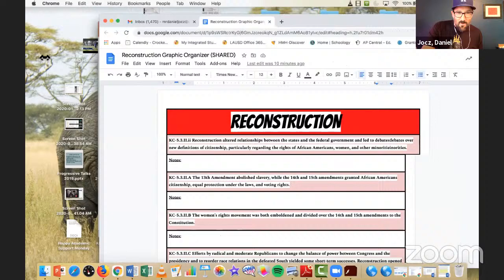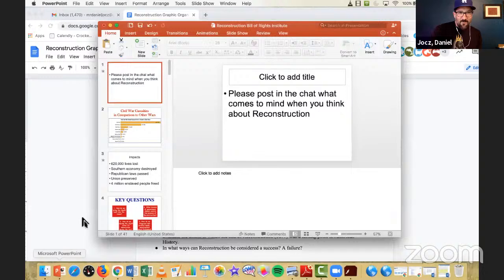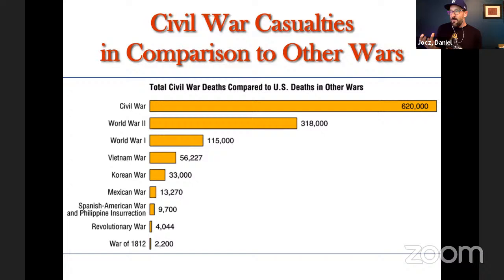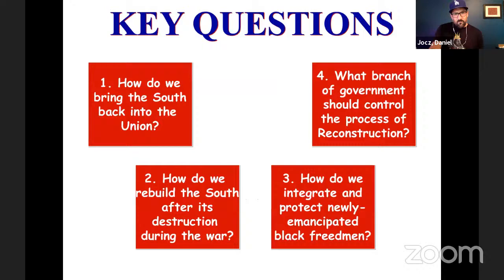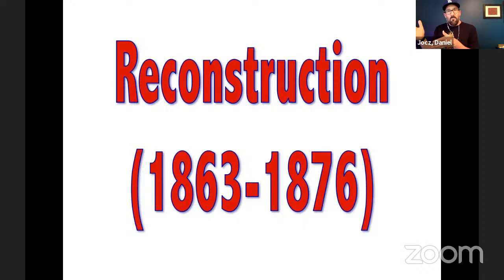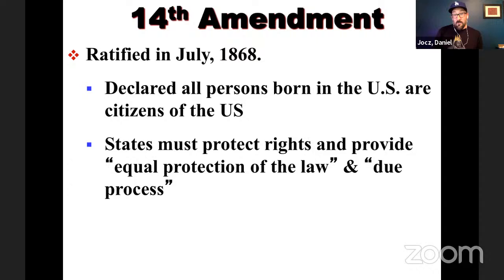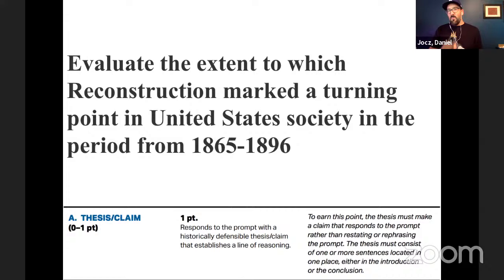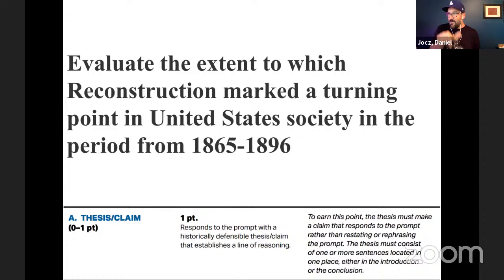AP U.S. Skills with Daniel Jocz Episode #8 | Argumentation + Thesis Writing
In this episode, we analyze Reconstruction to understand argumentation and thesis writing.

BRI Resource: Brooks Simpson: Emancipation & Reconstruction | BRI Scholar Talks

BRI Resource: Thomas Nast on Reconstruction | BRIdge from the Past: Art Across U.S. History

BRI Resource: To What Extent Did American Principles Become a Reality for African Americans during Reconstruction?

BRI Resource: The End of Slavery and the Reconstruction Amendments

About Daniel Jocz:

Daniel Jocz is a product of public education in Los Angeles. Since kindergarten he attended Los Angeles Unified School District schools and went on to become the first in his family to go to college. Daniel Jocz graduated magna cum laude with a degree in History from UCLA and earned his master’s degree in Education from the UCLA Teacher Education Program. A National Board Certified Teacher Mr. Jocz was selected as the 2016 California Teacher of the Year and was one of four finalists for National Teacher of the Year. He also likes long walks on the beach.